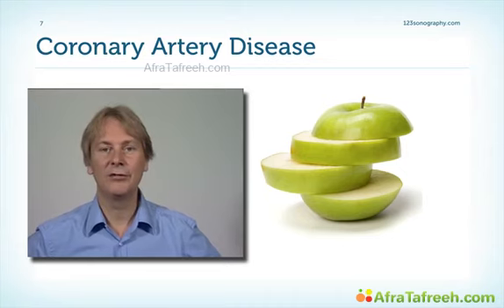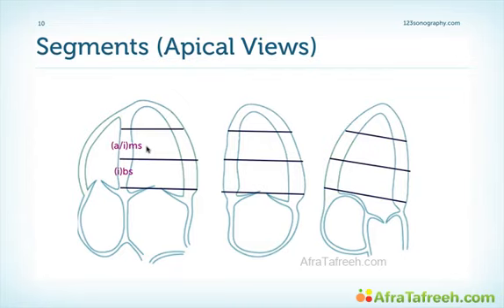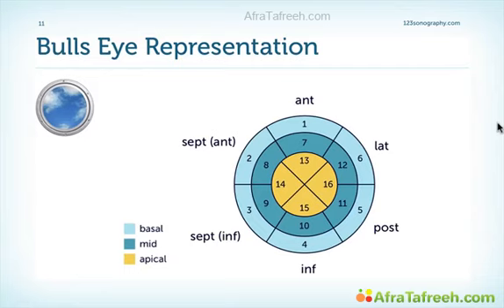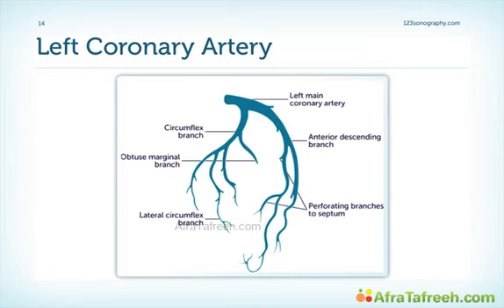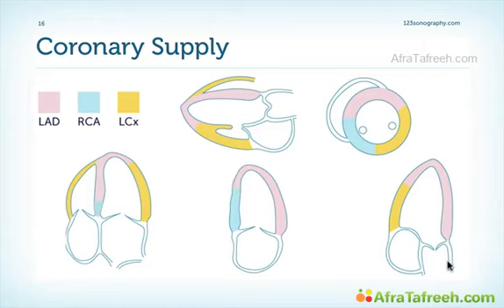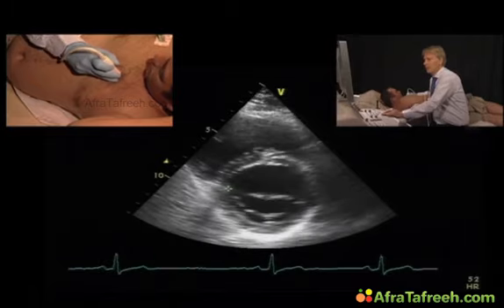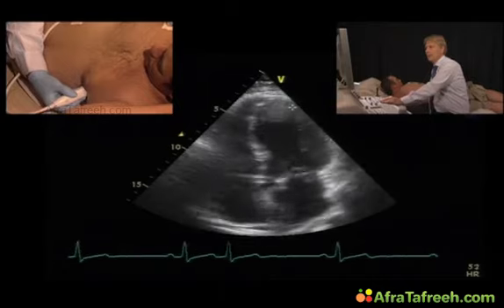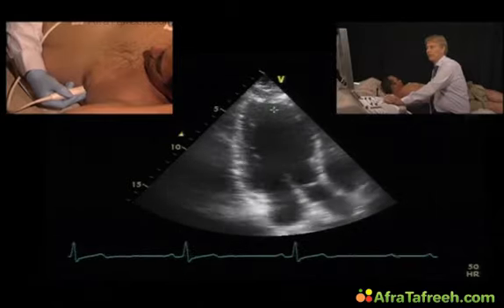[Siêu âm tim] Chương 8 Bệnh động mạch vành 1 - Tiếp cận từng phần